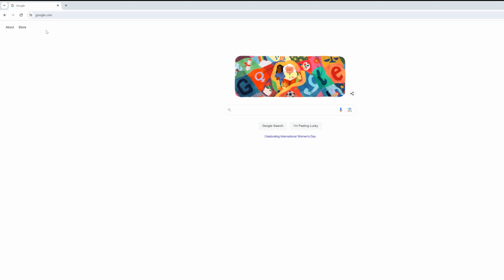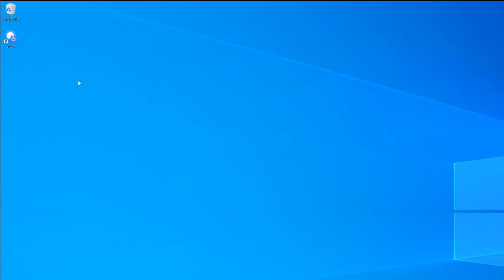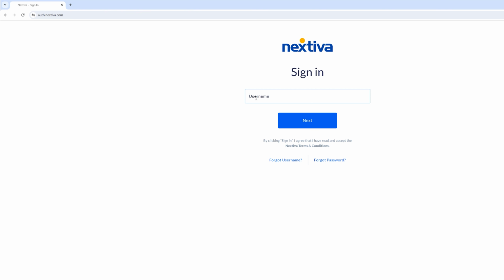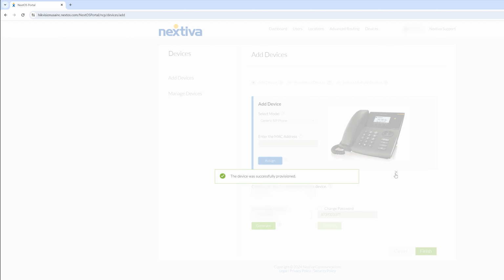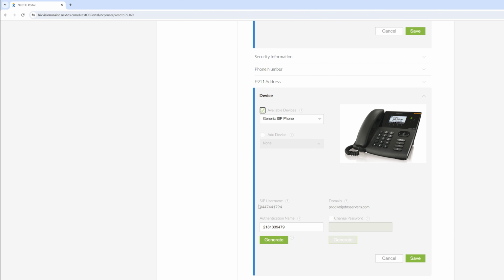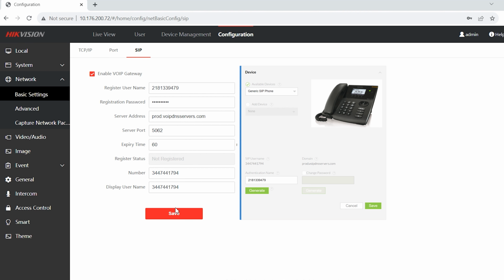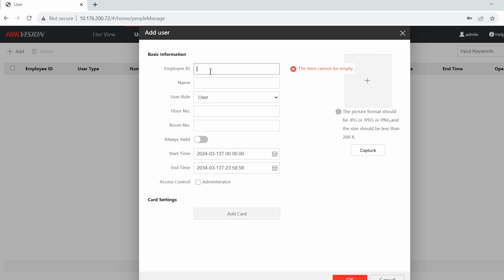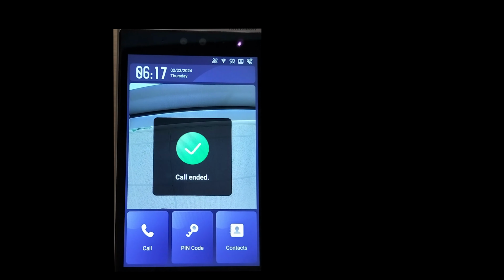How to Set Up SIP Calling on a Hikvision Facial Recognition Terminal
Are you ready to take full advantage of the Hikvision Facial Recognition Terminal Model DS-KD9633-WBE6? This powerful device isn't just another terminal – it's your key to advanced Access Control, Apartment Complex management, and Intercom systems.

In this tutorial, we'll guide you through the setup and configuration process, ensuring you're equipped with the knowledge to optimize your security infrastructure. But that's not all – we'll focus specifically on integrating this terminal with a SIP service provider, with Nextiva as our example.

From start to finish, we'll provide a comprehensive walk-through, covering setup, activation, and the crucial steps to connect your device seamlessly to the SIP provider. And to cap it off, we'll demonstrate the device in action, making an outbound call to showcase its functionality and validate the setup.

If you're ready to elevate your security setup and become a pro in configuring the Hikvision DS-KD9633-WBE6 Facial Recognition Terminal, then this video is for you. Let's get started!

00:00 - Intro
00:40 - Initial Setup
01:06 - SADP Setup
01:50 - SIP Configuration
02:08 - Nextiva Setup
03:17 - SIP Finish
03:48 - Create Contacts
04:18 - Test Calling